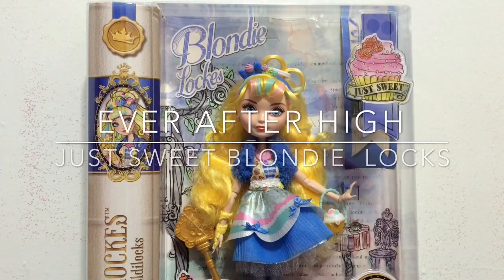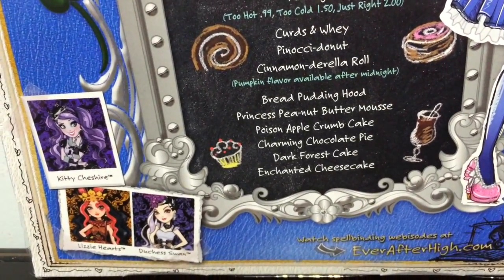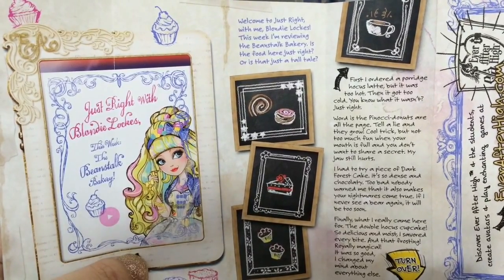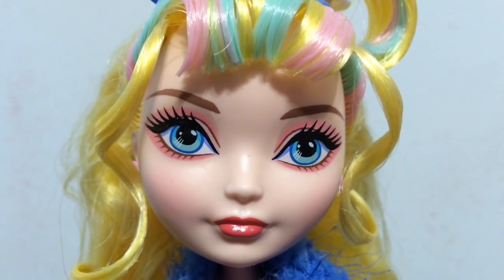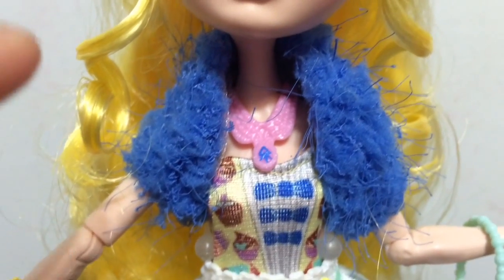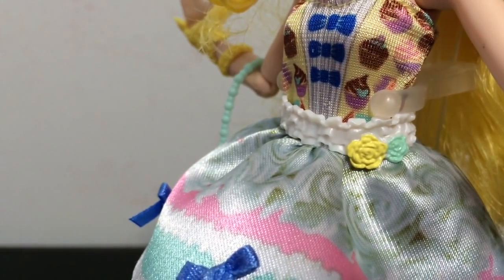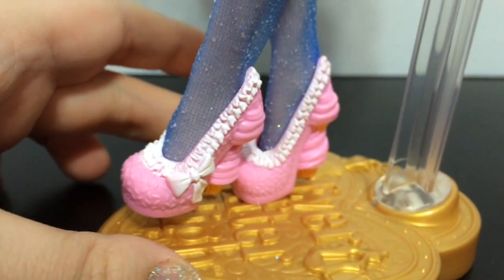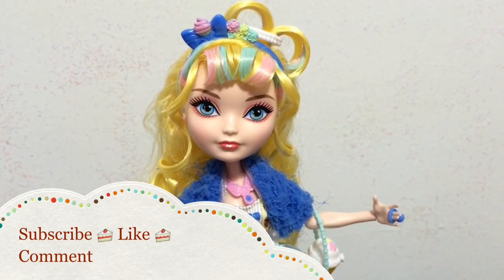Ever After High Just Sweet Blondie Lockes Review & Unboxing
Just Sweet Blondie Lockes Review and Unboxing - New Ever After High. She is a great addition to my Ever After High Collection! And My Candy Themed Dolls.